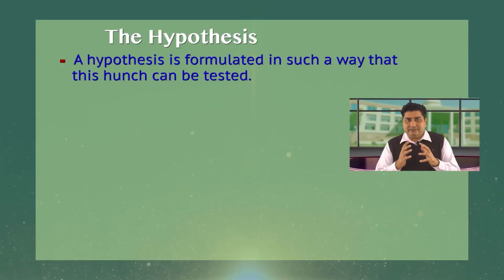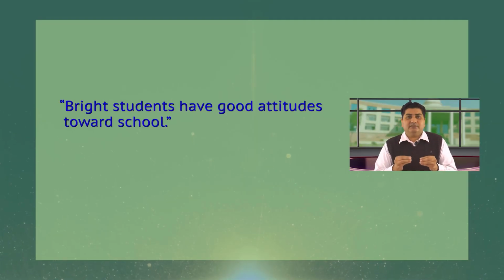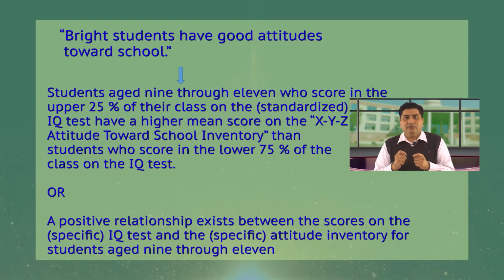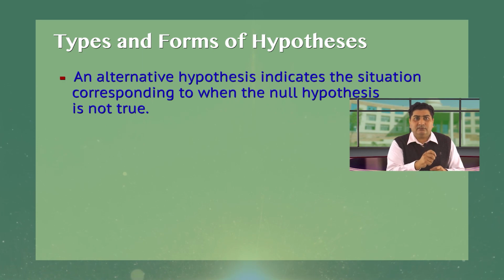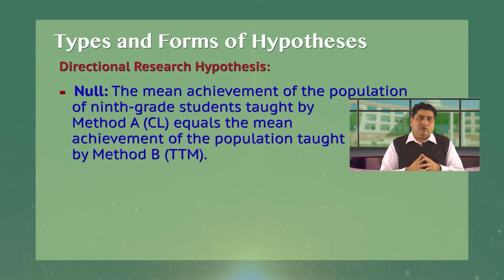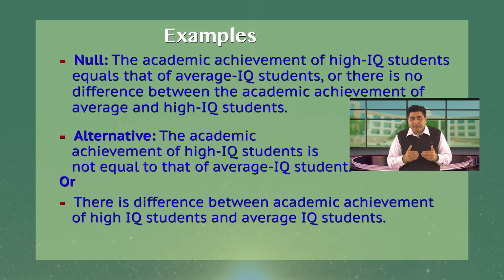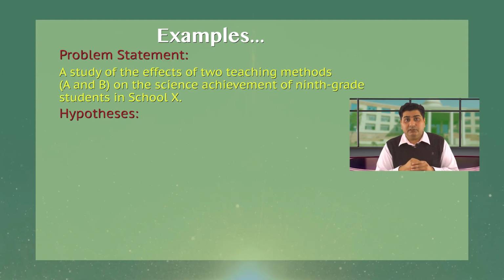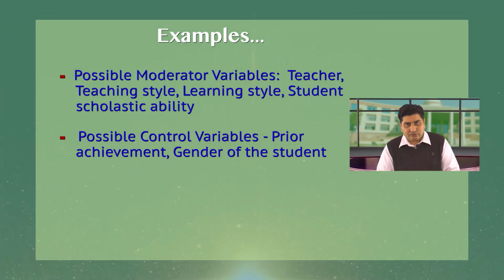Hypothesis: Some Concerns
The topic of this video is Hypothesis: Some Concerns. This video is a part of online refresher course in education, entitled, ‘Concerns in Educational Research and Assessment’ by National Resource Centre (NRC) for Education, Central University of South Bihar, Gaya under ARPIT 2019. In this video the presenter has discussed some important concerns related to hypothesis in educational research.